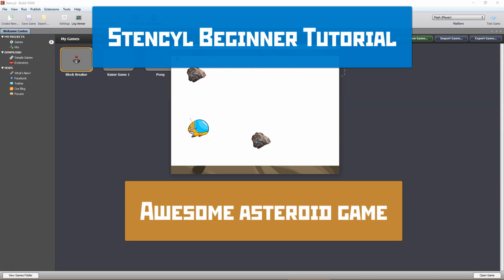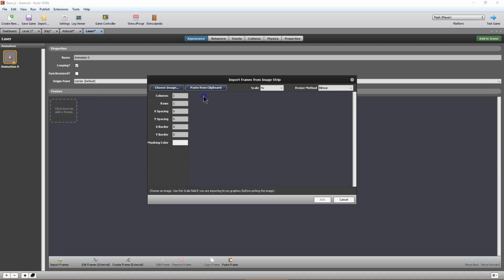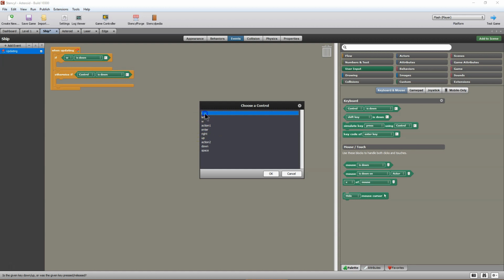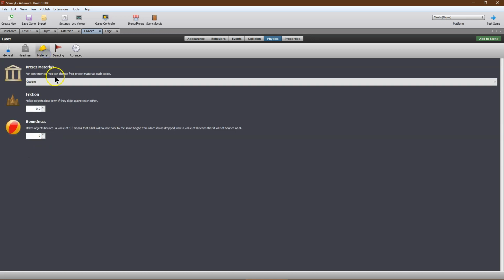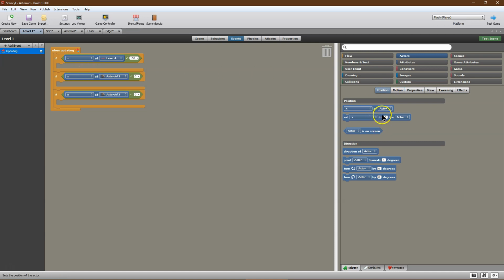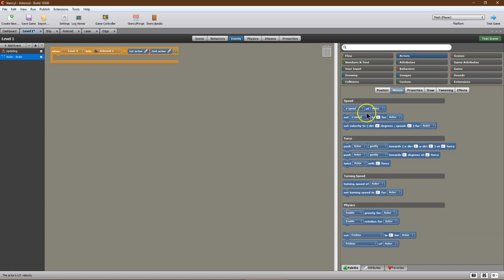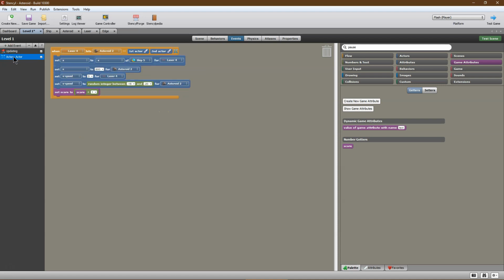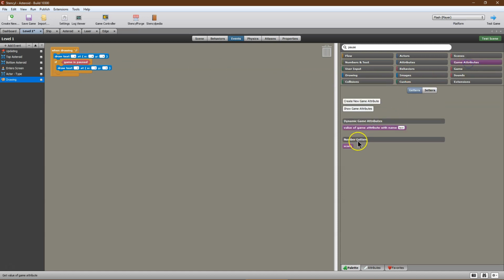Make an Asteroids Shooting Game in Stencyl - Beginner Tutorial with Assets Included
Learn how to create a Asteroids like game in Stencyl. This tutorial walk through step-by-step how to create the game. The actor / sprite images I used are linked below.